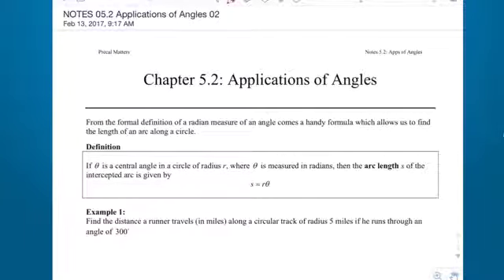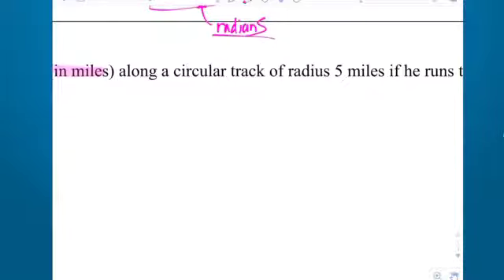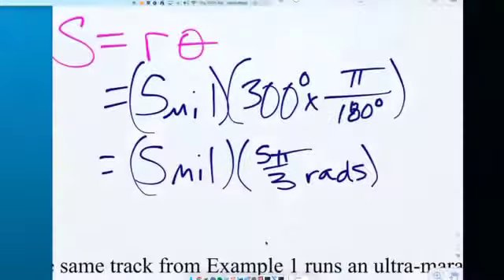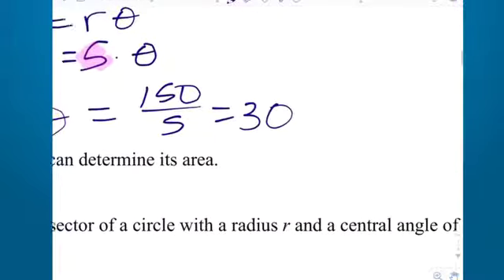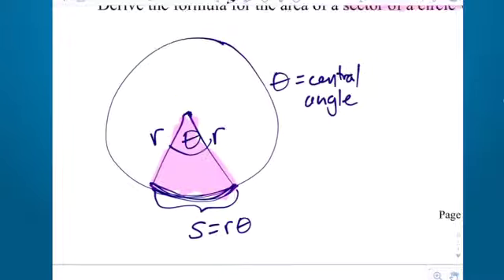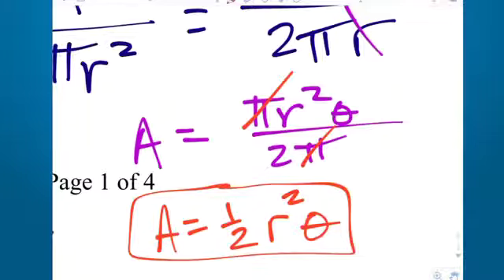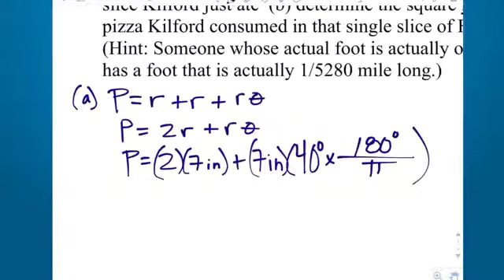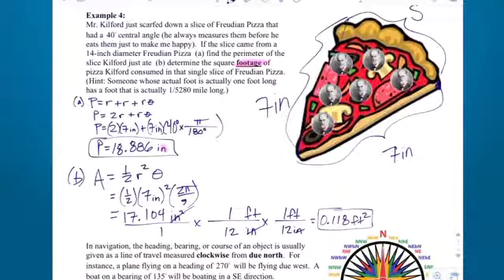Precal 5.2 Ex 01-04